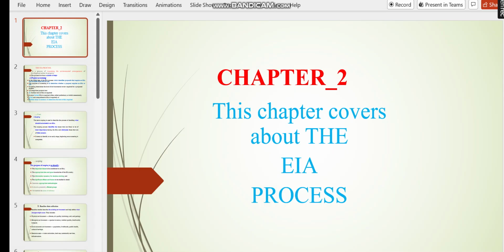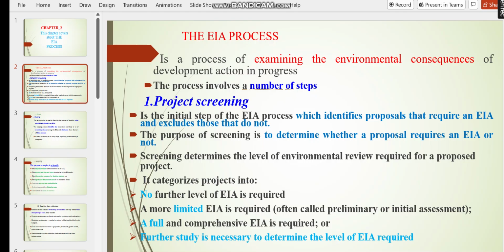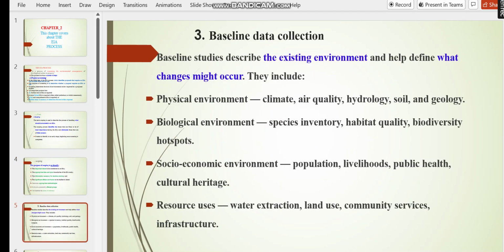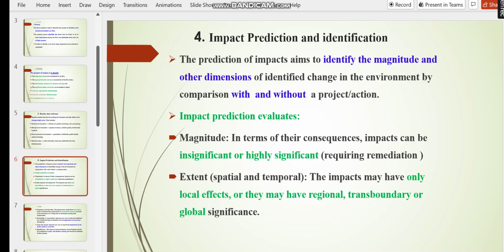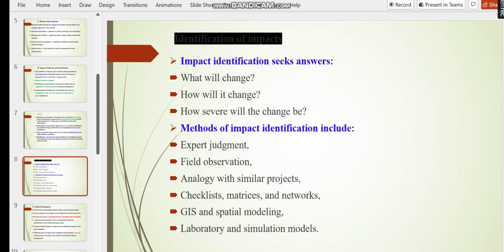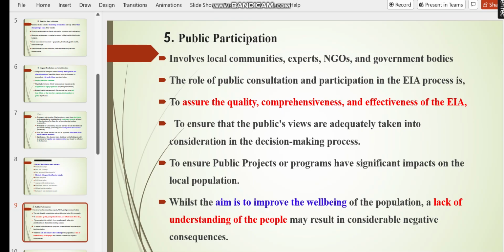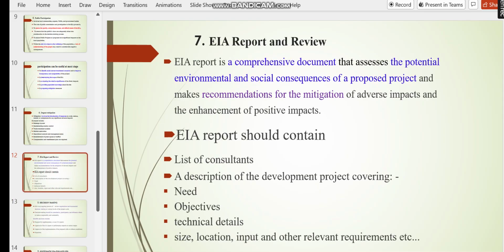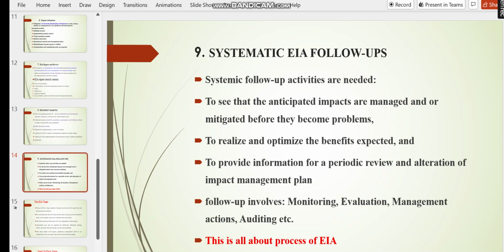Environmental Impact Assessment (EIA) Process